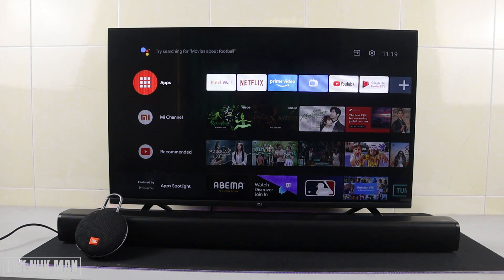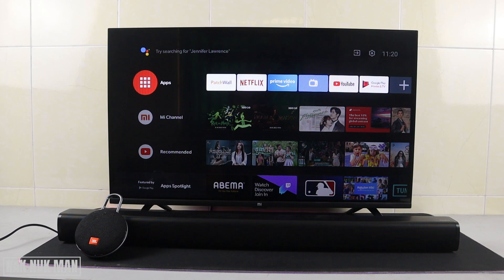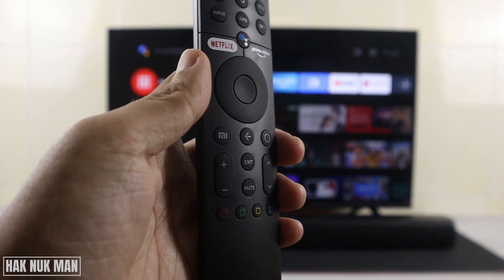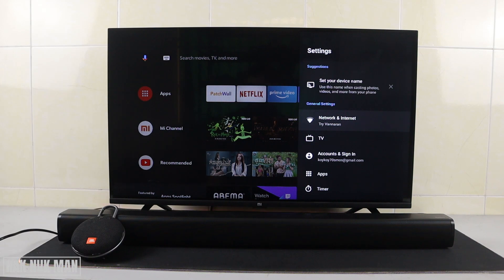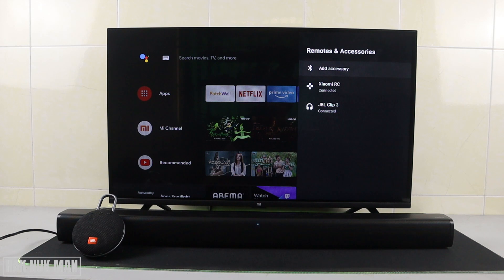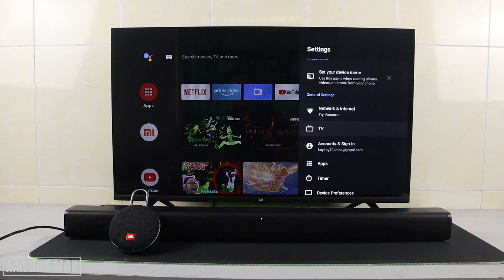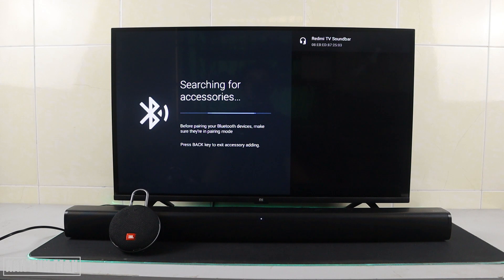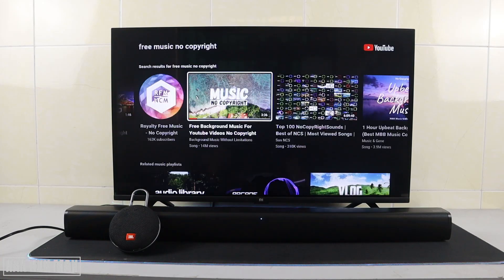How to Connect Bluetooth Speaker to Xiaomi Mi Android Smart TV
In today's video, I am going to show you how you can connect your Xiaomi Mi Android smart TV to Bluetooth speaker. Another option we will show you how to disconnect the Bluetooth speaker and connect the same TV to a Bluetooth sound bar.